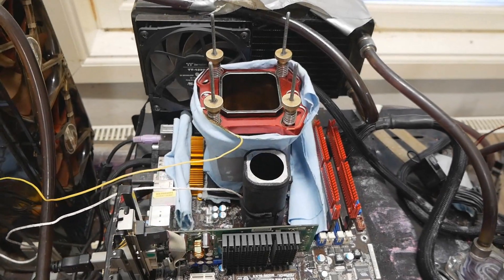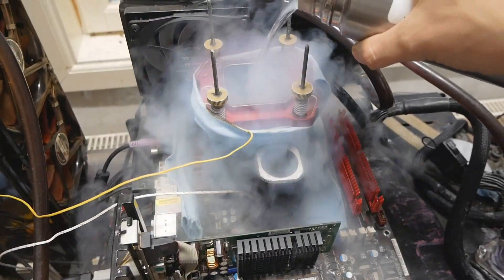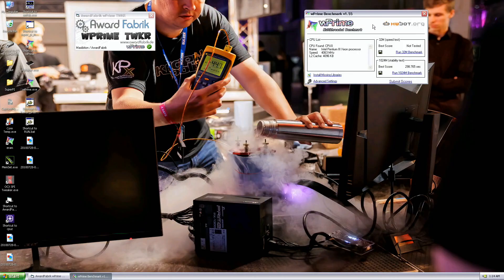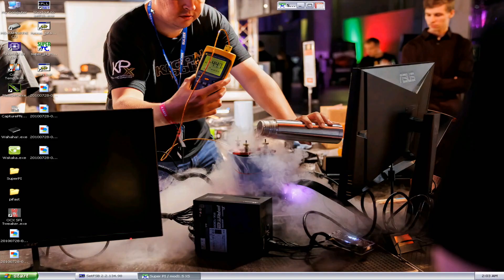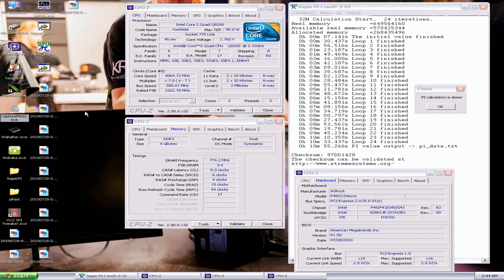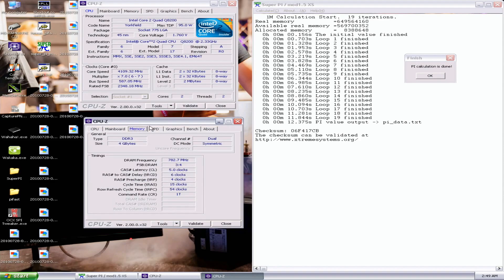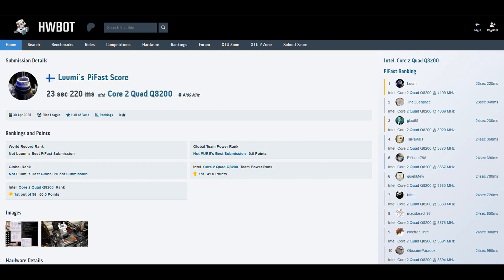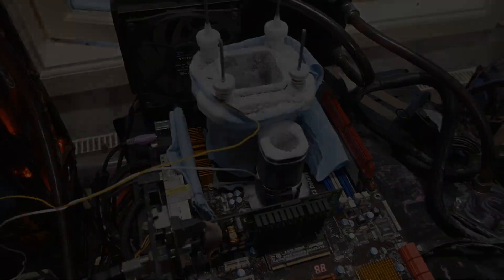Throwback When 4GHz Was a Big Thing - Intel Q8200 Breaks Records at 4.2GHz on LN2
These runs were made in December of 2024, so on some tests the rankings list has changed a bit since then.

Q8200 is the lowest end Yorkfield model of the Core 2 Quad CPUs. 4GHz was very easy, and highest we saw was over 4.2GHz. Easy top scores all around except WPrime 1024M.